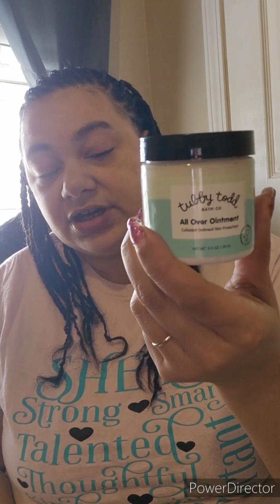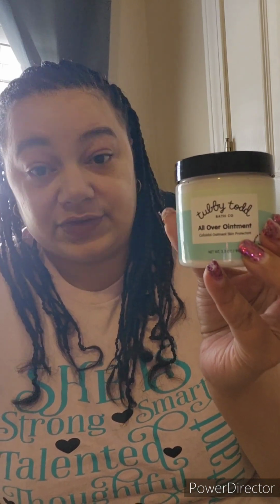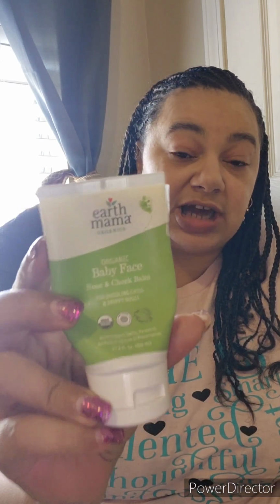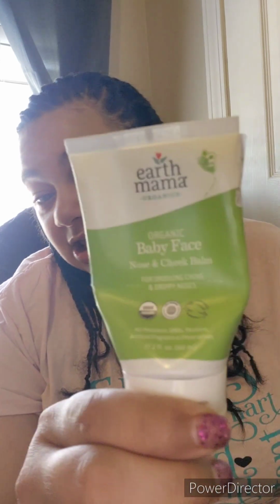How To Treat Baby Acne/Eczema 👶🏽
Is your babys face red dry and itchy? Try these suggestions!